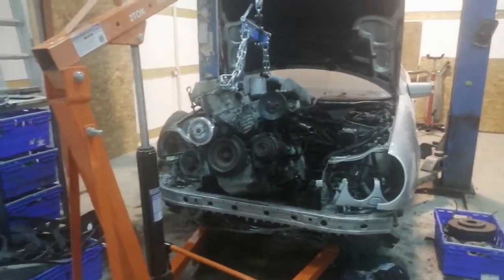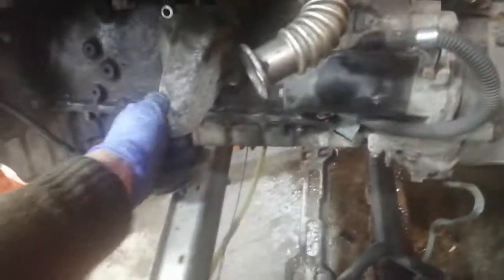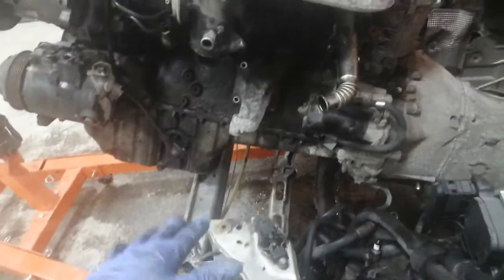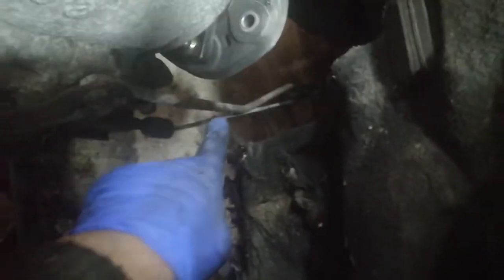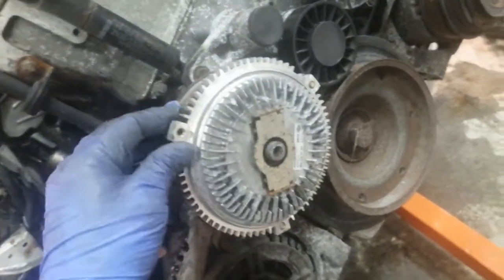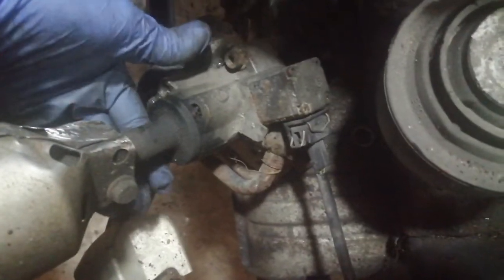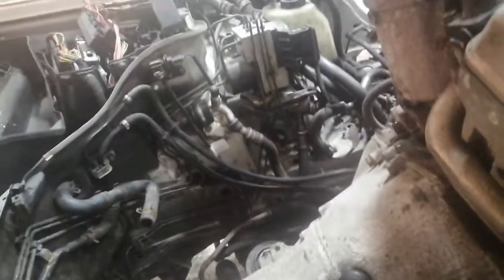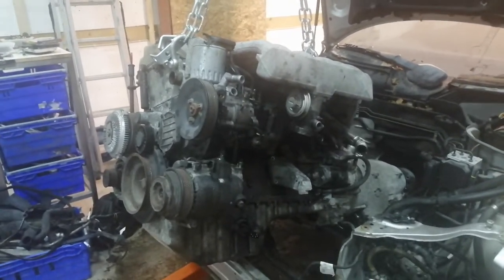I Cut the Cable After This - Om606 w124 build update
After this I didn't want to run the risk of the craning failing in its current position so I cut the cable 😔